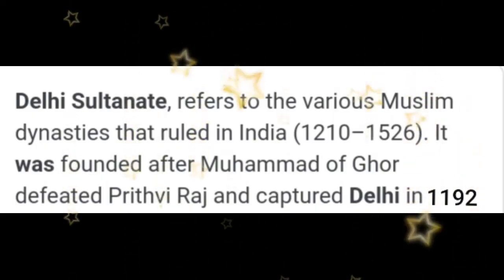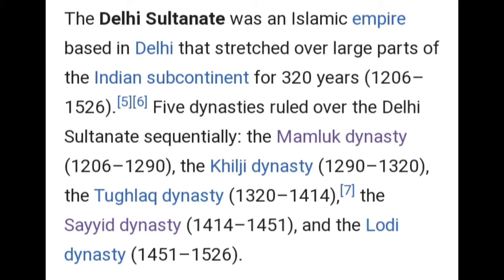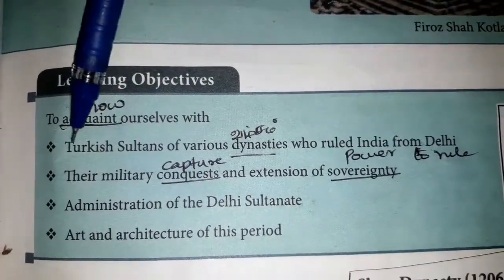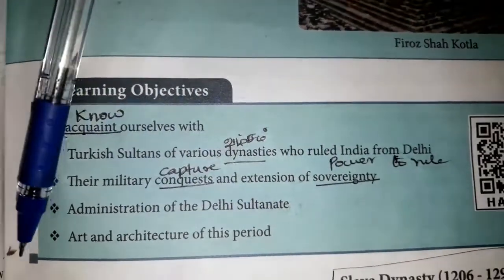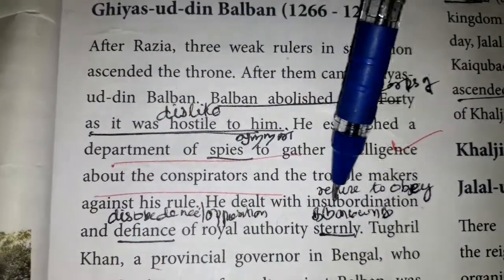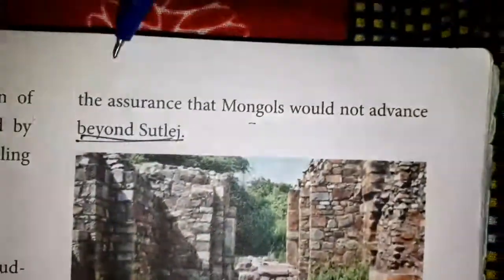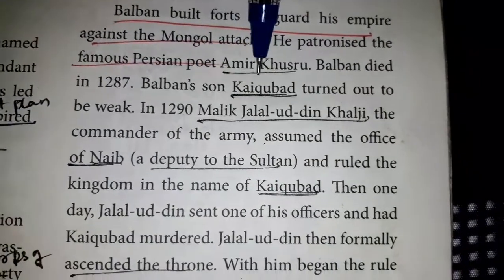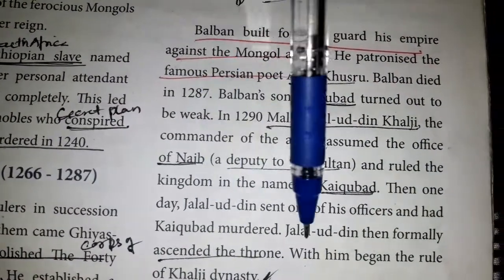DELHI SULTANATE CLASS 7 TERM 1 UNIT 4 PART 1 WITH FLOWCHART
Delhi sultanate .
Introduction about Delhi sultanate...
Flowchart about the rulers of Delhi sultanate...
# Mamluk Dynasty / Slave dynasty...
  * Qutb - ud - din Aibak...
  * iltutmish..
  * Razia Sultana...
  * Ghiyas - ud - din Balban...
Meanings for new words...